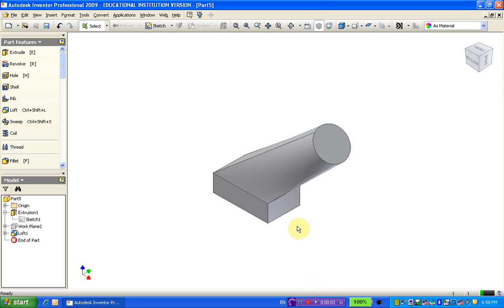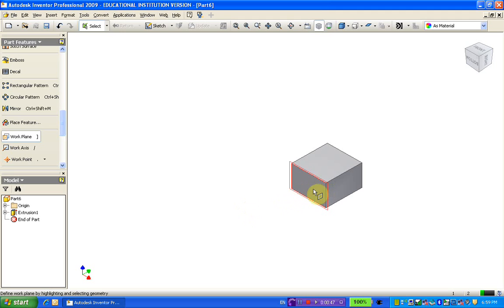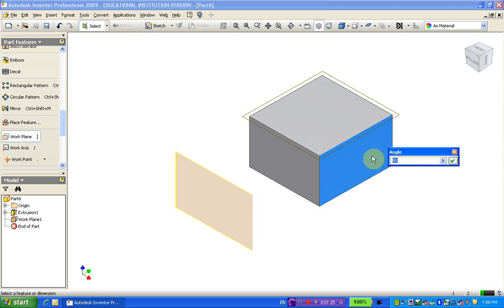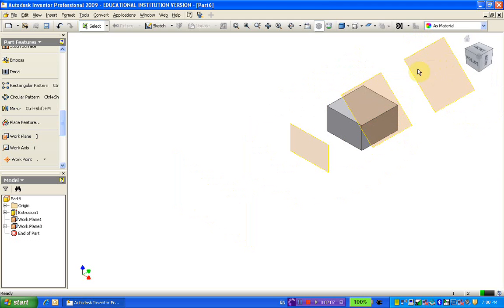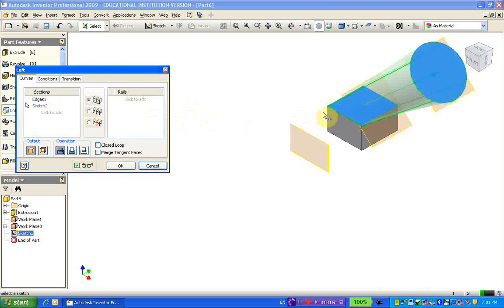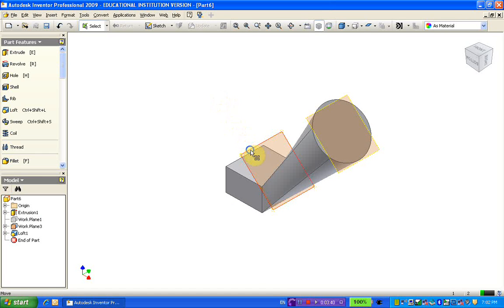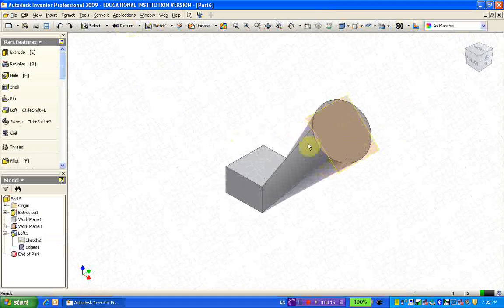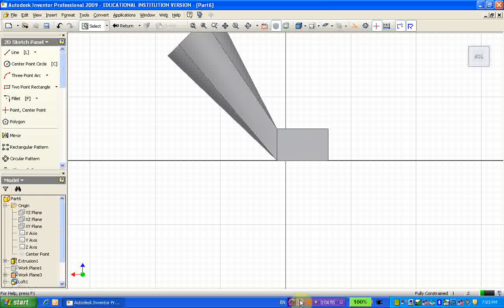offset and angled workplanes